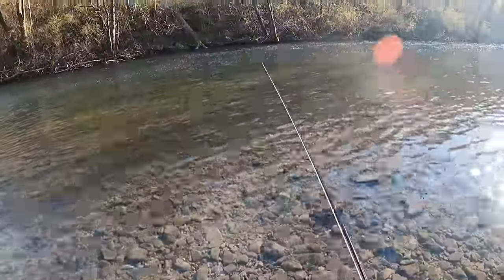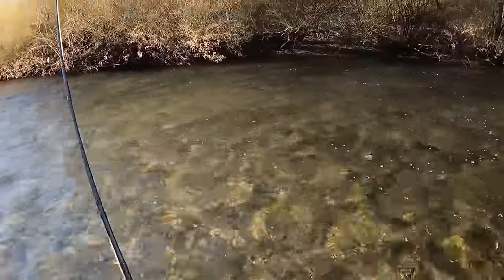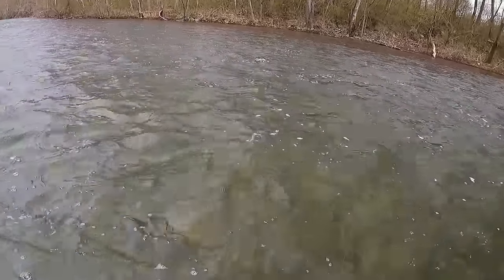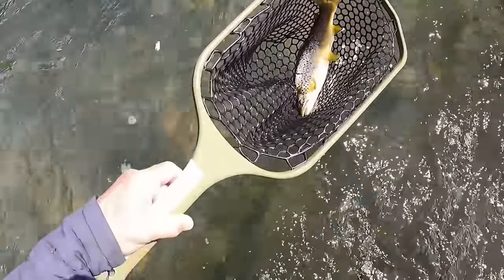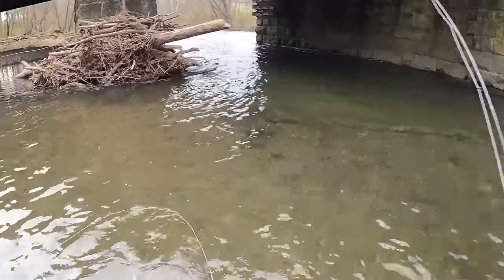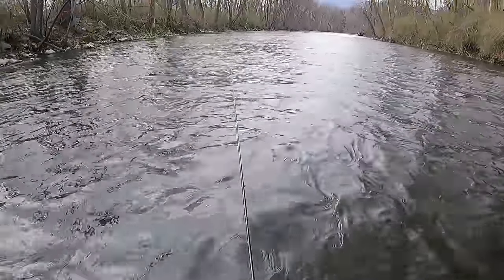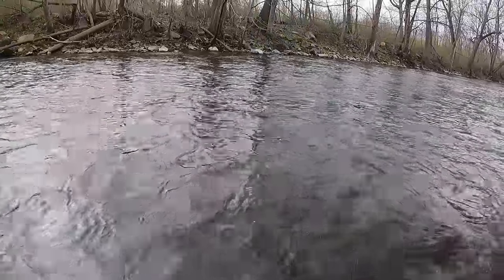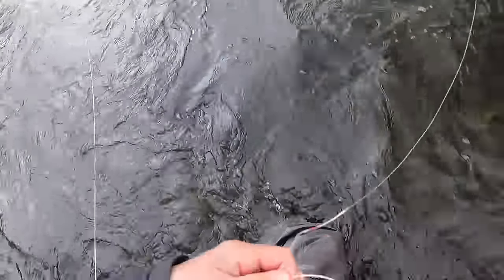Fly Fishing the Little Juniata, " Spring is Here, the River is Waking Up!"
Hi guys! We went out to the Little J today specifically to catch some Grannom activity. Well, that didn't happen, but the fish were still hungry and cooperative. We did see some BWOs and dark brown stoneflies. Most of the action was underneath, but towards the end of the day, we did get some top water action. I predict a great Spring fly fishing season this year. Hope y'all get a chance to get out there and have some fun!